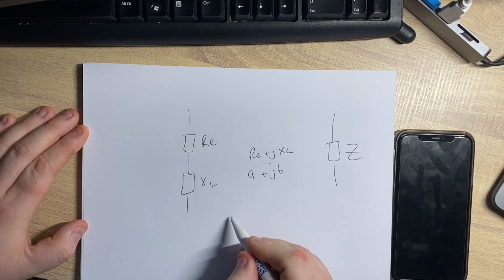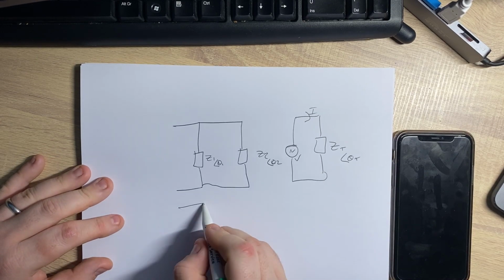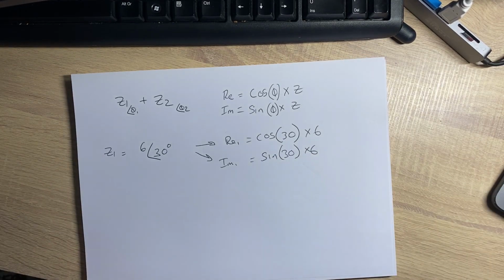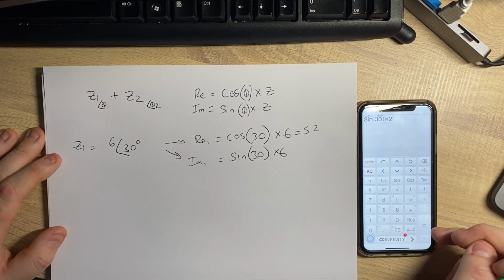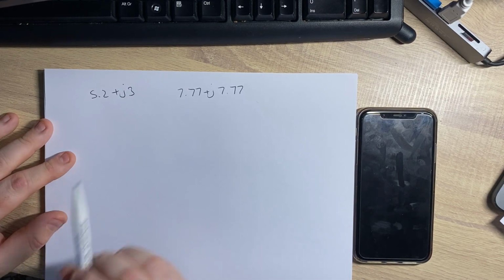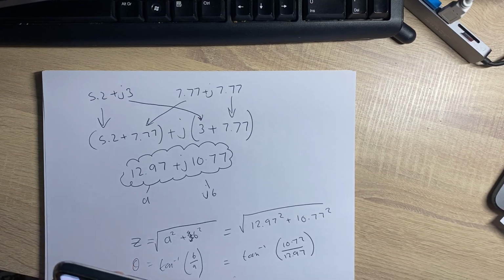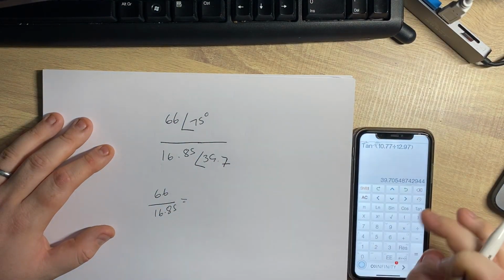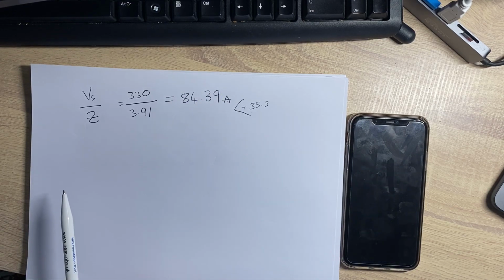Unit 21 part 2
Follow on from complex numbers